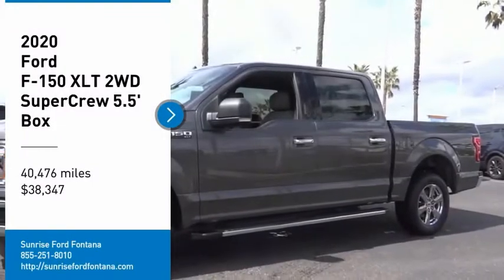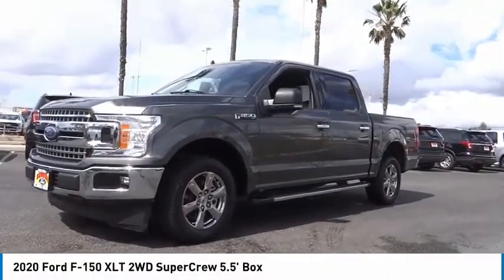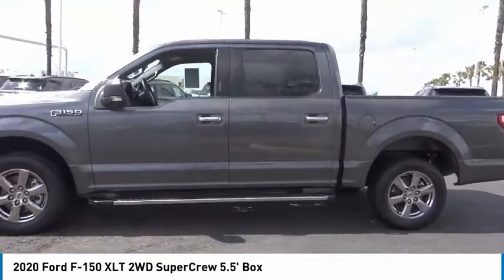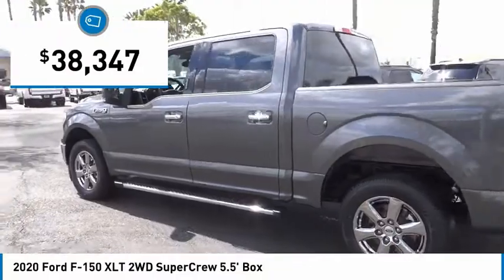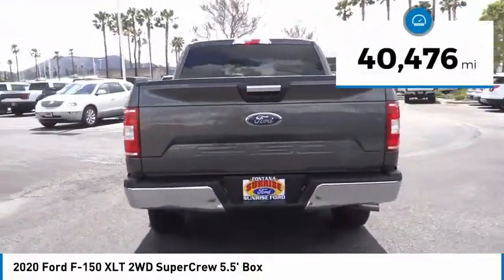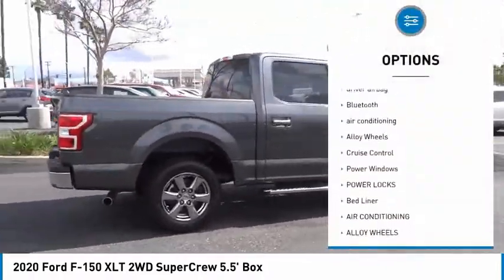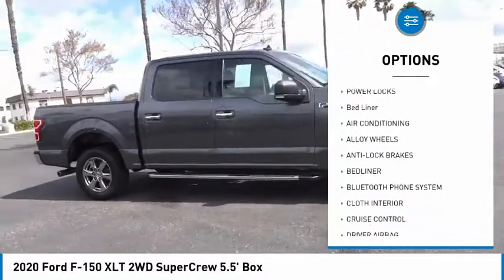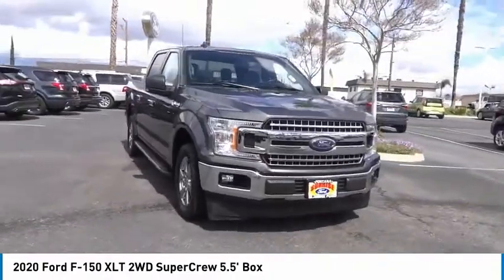2020 Ford F-150 Fontana, Chino, Norco, Moreno Valley, San Bernardino, CA V58267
2020 Ford F-150 XLT 2WD SuperCrew 5.5' Box

16005 VALLEY BLVD.

SUNRISE FORD FONTANA: PROUDLY SERVING FONTANA, CHINO, NORCO, MORENO VALLEY, SAN BERNARDINO, AND SURROUNDING SOUTHERN CALIFORNIA LOCATIONS. THIS MAGNETIC METALLIC 2020 Ford F-150 IS EQUIPPED WITH A ENGINE; 5.0L V8, AUTOMATIC TRANSMISSION, AND RECEIVES AN ESTIMATED 19 City/25 Hwy MPG. FONTANA, CA 92335. FONTANA, CA  CHINO, CA  NORCO, CA  MORENO VALLEY, CA  SAN BERNARDINO, CA 2020 Ford F-150 XLT 2WD SuperCrew 5.5' Box Stock #: V58267 | VIN: 1FTEW1C5XLFB36770 | 2020 Ford F-150 XLT 2WD SuperCrew 5.5' Box Sunrise Ford Fontana